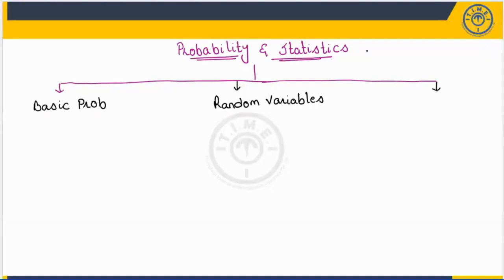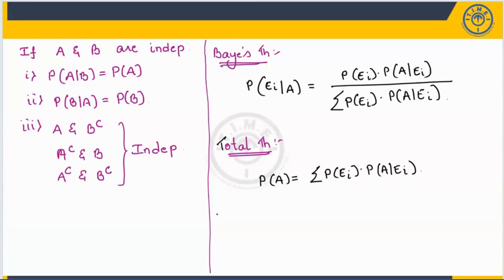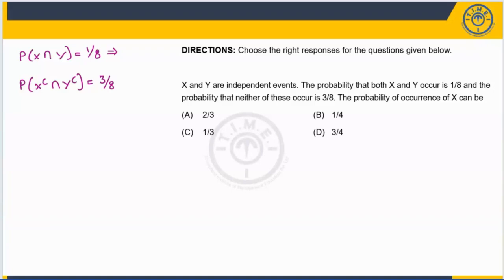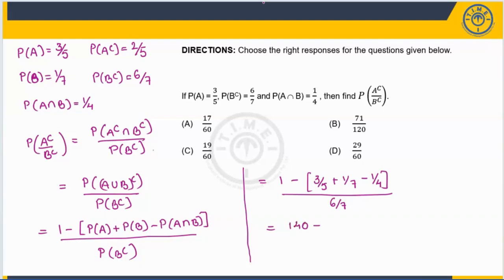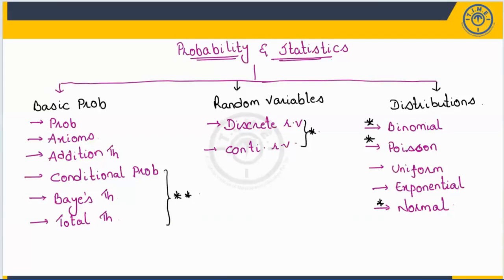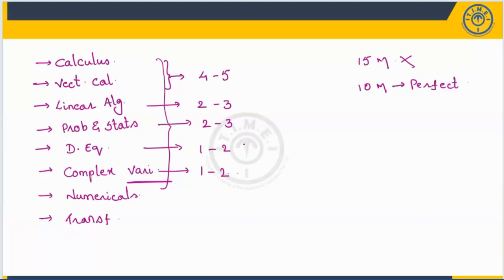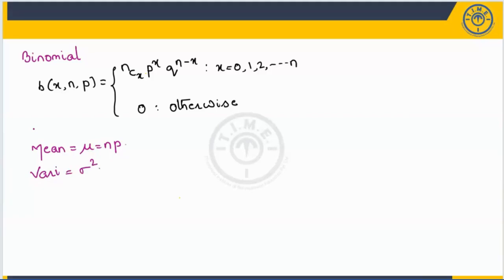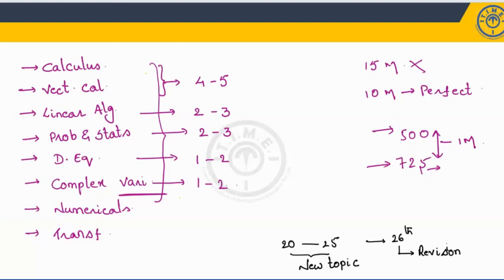GATE 2025 - Engineering Maths - Class 4- Revision & Previous Year Questions - EC | EE | CS | ME | CE